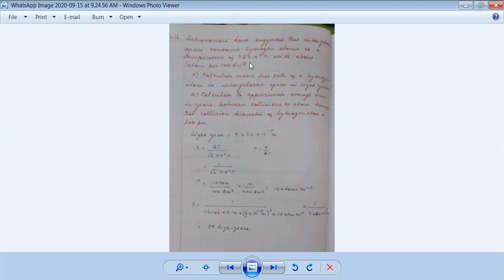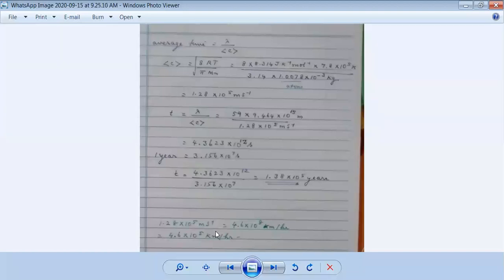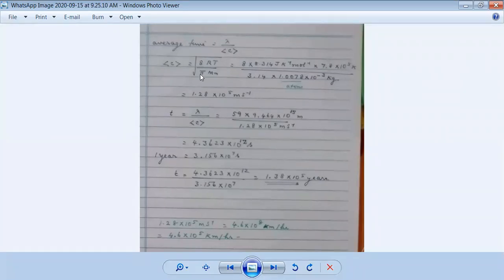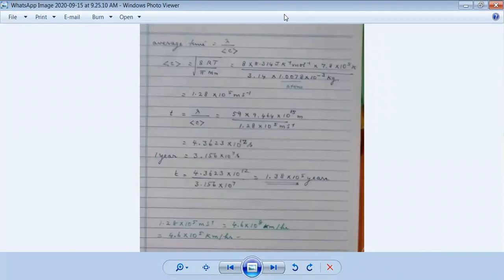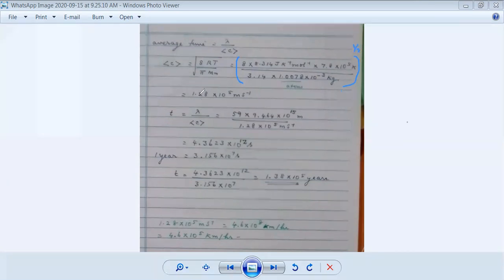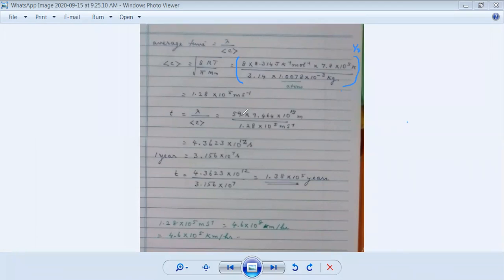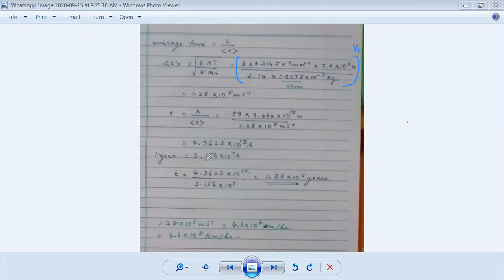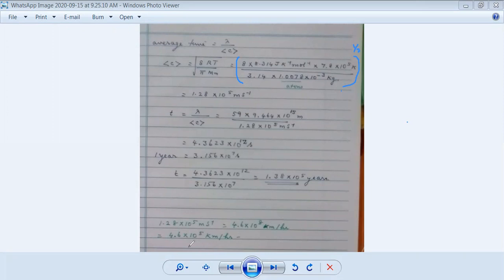gaseous state problem 16